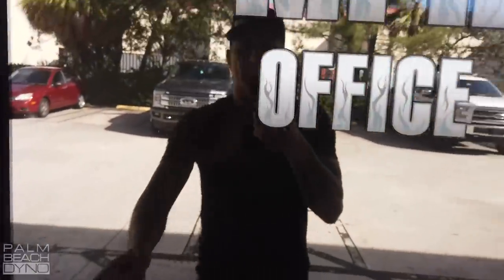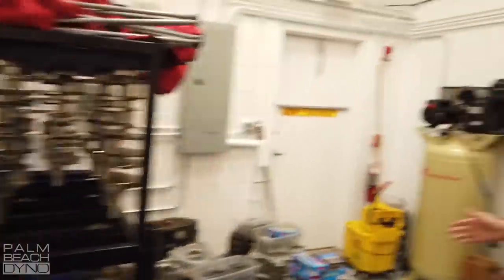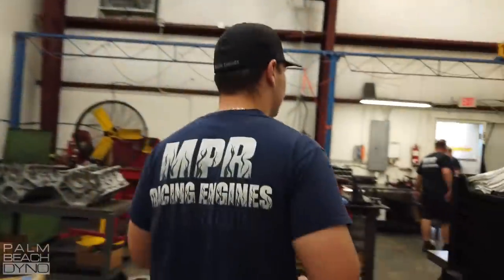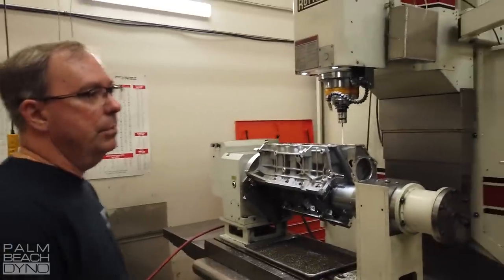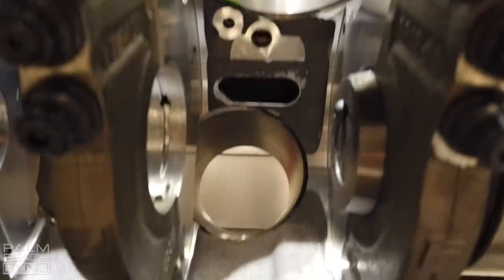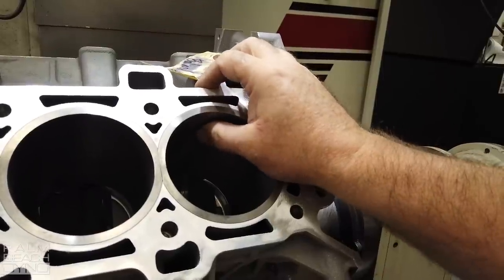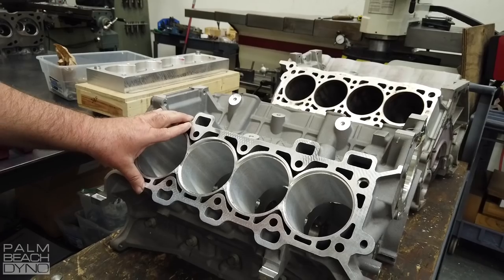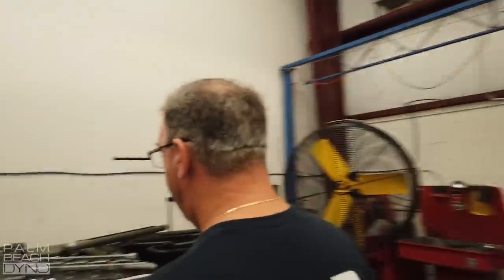MPR Racing Engines Tour - Sleeved Blocks - 18 Tick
Today we take a tour of MPR Racing Engines in Boynton Beach Florida. I'm sure many of you have heard the name but now we get a look inside their facility to see what they are all about.

We talk to Tim and Tyler Eichhorn about what they do at MPR, block sleeving and get Tim's opinion on the 2018 tick controversy.